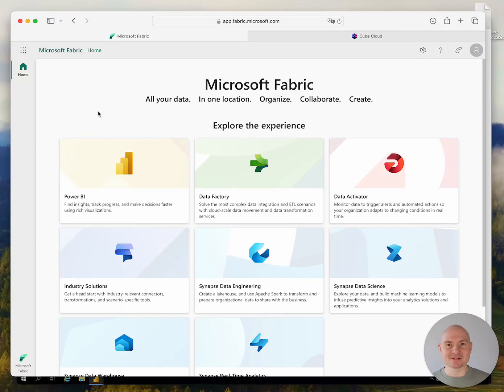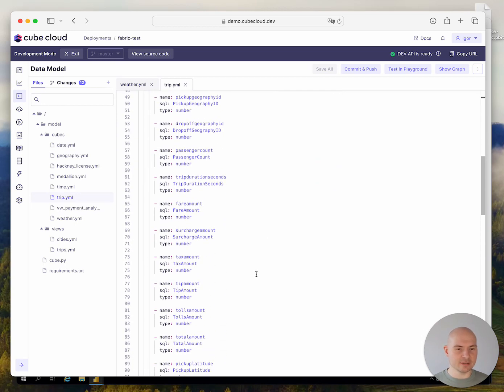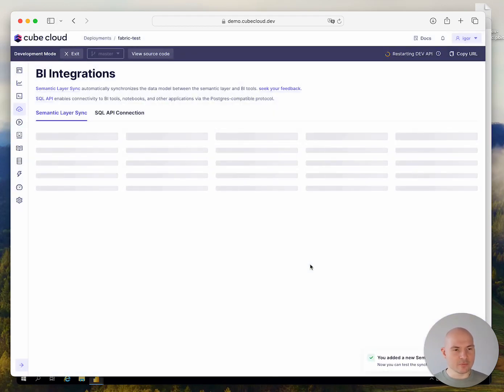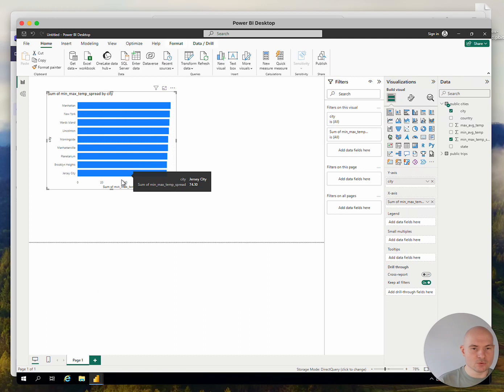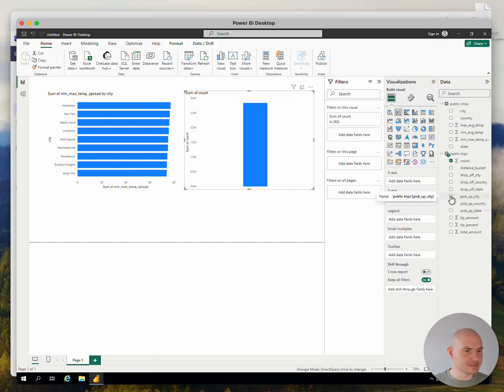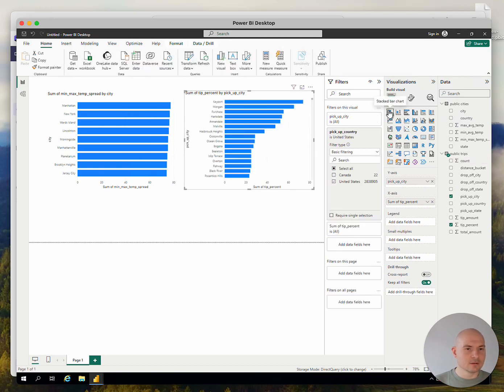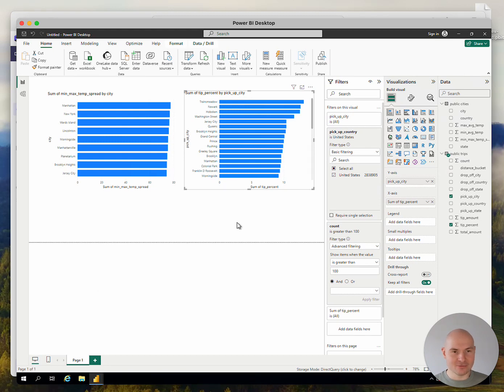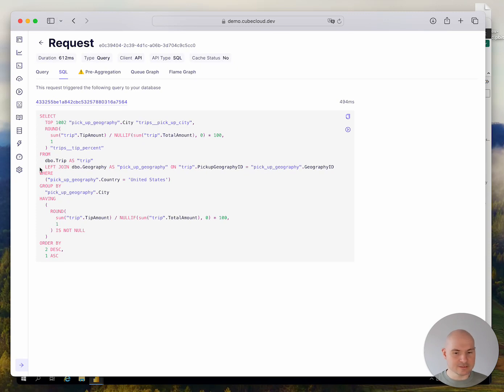Exploring Cube Cloud with Microsoft Fabric and Power BI